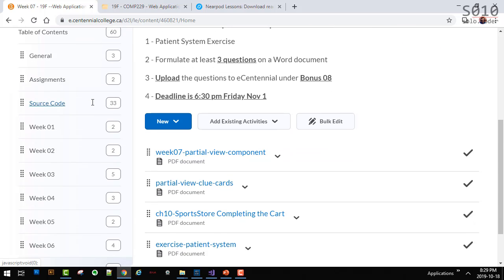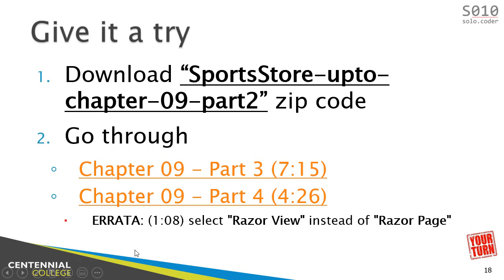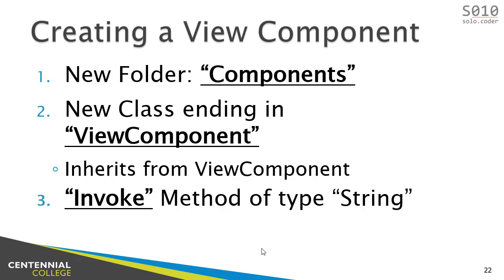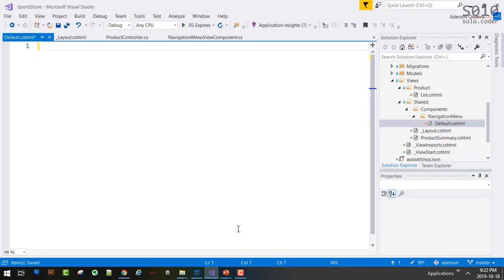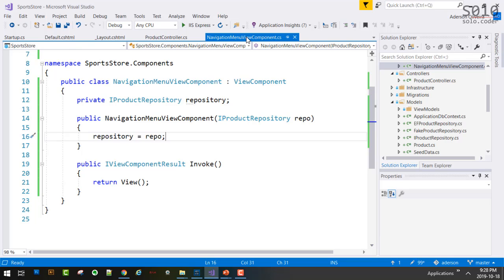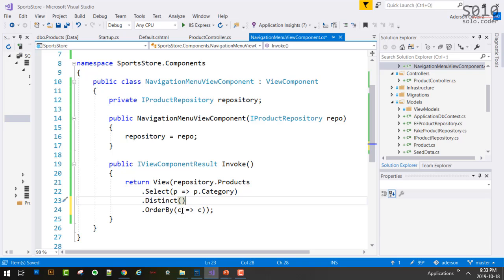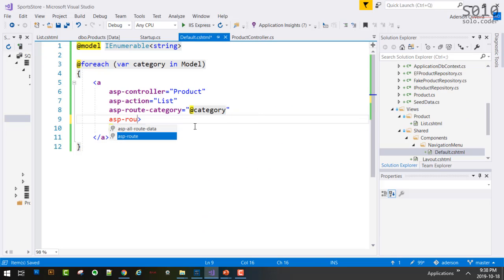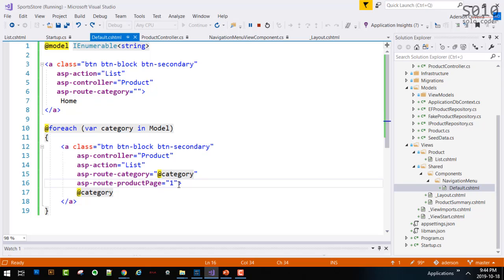week07 2019 10 18 comp229 f19 sec005 part2